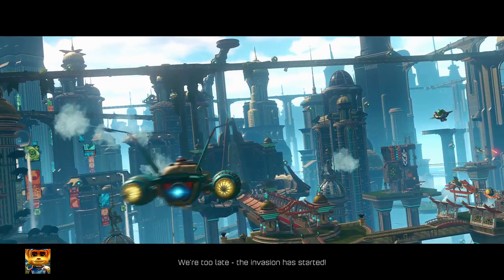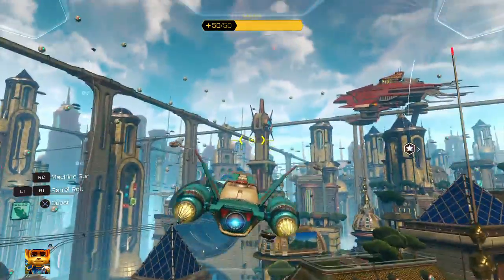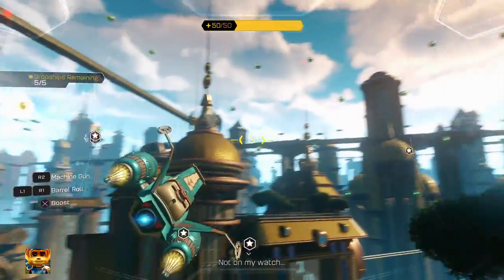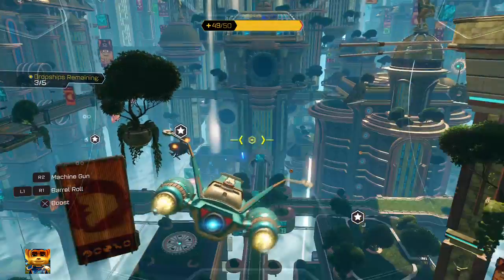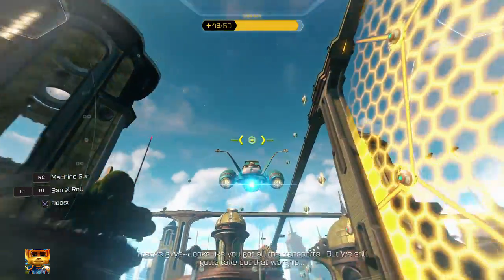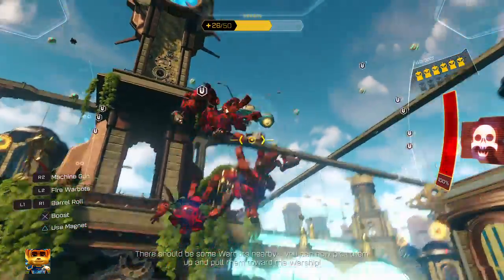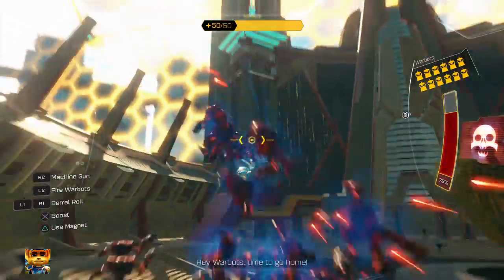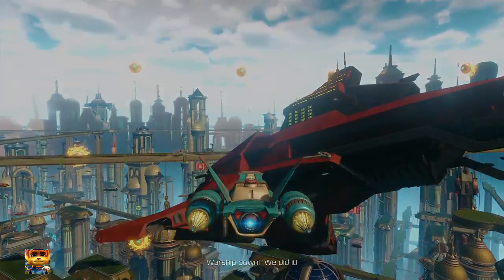Ratchet & Clank - Blargian Warship Boss Fight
Cepparello vs the Blargian Warship, a boss battle in Rachet and Clank, a third-person shooter with strong 3D platformer gameplay elements, a modern cartoony look & feel and a sci-fi scenario.

Ratchet and Clank platforms (release date):
- PS4 (12 April 2016)